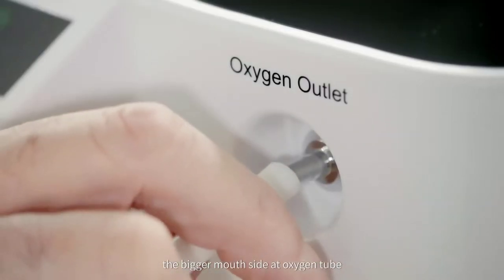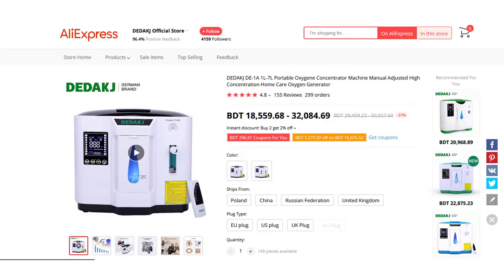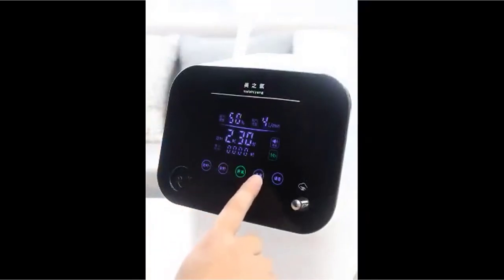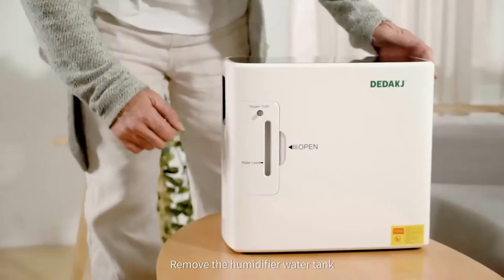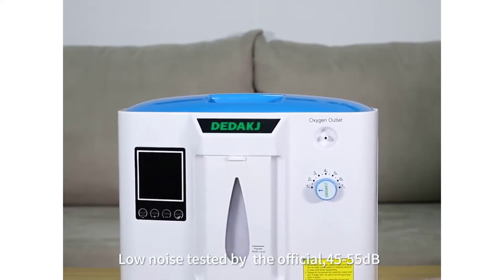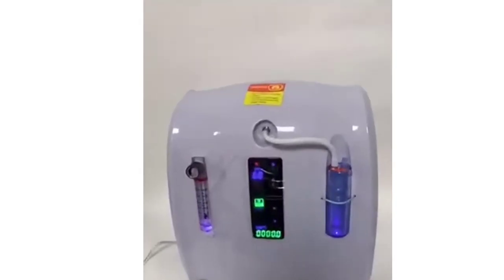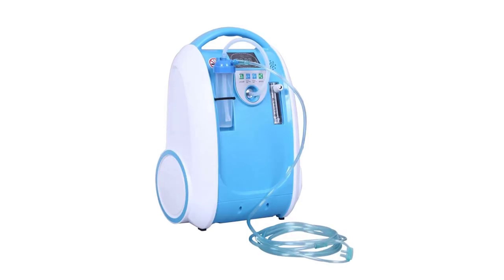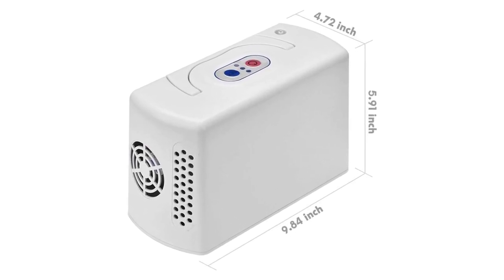Best Oxygen Concentrator 2022 | Oxygen Concentrator Machine | Oxygen Concentrator Portable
1. DEDAKJ German Brand 2L-9L Portable Oxygen Concentrator

2. DEDAKJ DE-1A 1L-7L Portable Oxygene Concentrator Machine

3. BMC OC4/OC8 Portable Oxygen Concentrator.

4. DEDAKJ DE-1S Low Operation Noise Oxygene Machine

5. DEDAKJ DE-1B Oxygene Concentrator

6. Medical Oxygene Concentrator Oxygen Machine

7. XGREEO COX-015 Household Oxygen Concentrator

8. Oxygen Concentration Up to 90% 1-5L/min Adjustable

9. COXTOD 4 batteries Genuine Portable Oxygen Concentrator.

10. 10L Regulator Oksigen Medis Oxygen Concentrator

In this video Portions of footage found are not original content produced by HS Seeker. Portions of stock footage of products were gathered from multiple sources including, manufacturers, and various other sources.
"All claims, guarantees, and product specifications are provided by the manufacturer or vendor. HS Seeker cannot be held responsible for these claims, guarantees or specifications"